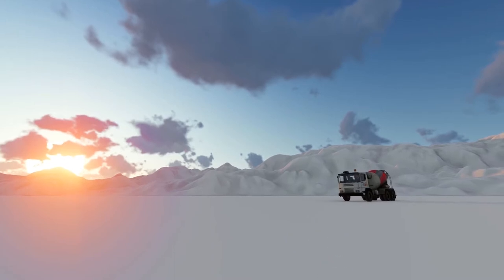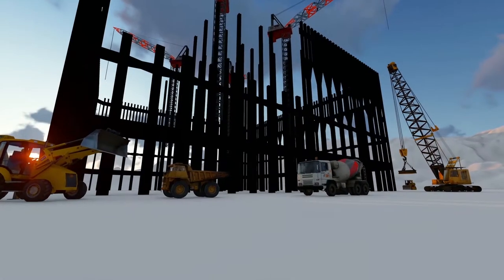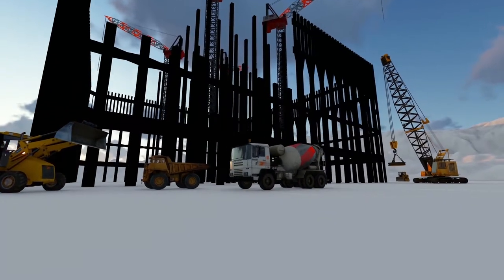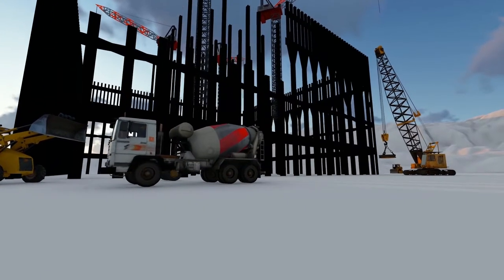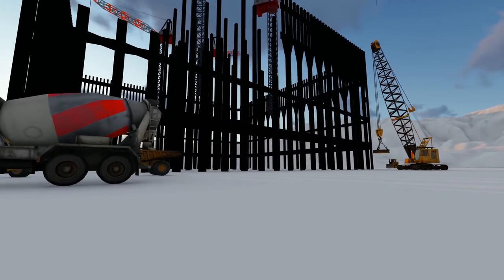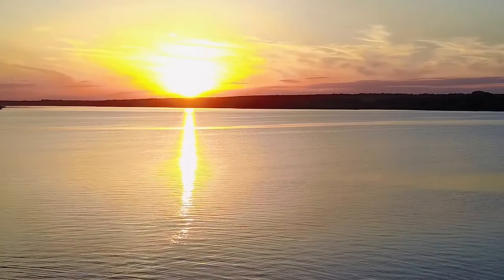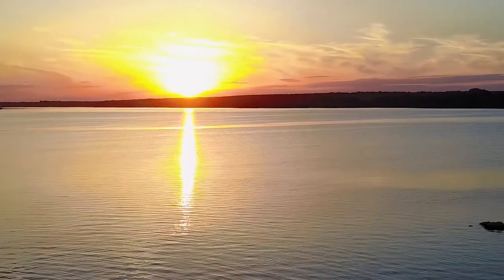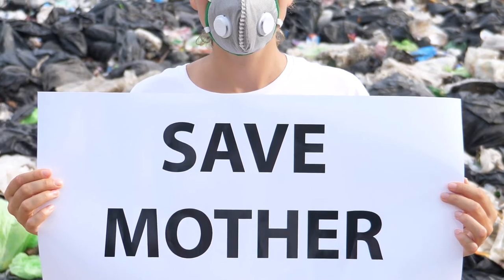What Is Environment ?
BEST BOOKS AND PRODUCTS ARE HERE ABOUT EDUCATION 📚📖

From the beginning of the internet, information shared through websites is presented unilaterally. Internet users, on the other hand, have unilaterally consumed information by accessing these websites with various tools. The functioning of the traditional media, which continues to exist today, has been applied in the same way in shares made on the internet. It continued unilaterally and without the contribution of those on the receiving side of the communication. But since the transition of the internet structure from a structure called web 1.0 to a structure called web 2.0, a structure has emerged in which users can contribute to the content offered.

The interaction of the media has acquired a double-sided structure. With this change, websites where users can participate also began to appear. The beginning of the Web 2.0 structure was with the help of blogs. Users began to be able to comment on content posted on blogs and provide feedback. With the development of media, these content and the websites in which they are published have grown rapidly, revealing a new type of media called social media. In this way, a giant media network has been developed where users can create their content, track content created by other users and make comments on that content.

What's Social Media?

Social media is basically a structure that allows users to share. People share their thoughts, activities, likes and different events in their lives with other people with the help of this type of media. With the spread of this media, the life of the individual has gained a quality that appeals more to the masses. On the contrary, the use of media has also increased in order for the masses to reach individuals. Organizations that organize outreach events see social media as the easiest way to reach more individuals. The fact that the interaction is measurable provides convenience in terms of determining whether the communication person has achieved success.

In this way, users have the opportunity to make changes later by determining the strategy of the path they will follow according to the returns they receive. It would not be wrong to say that this type of media means sharing and interaction. It is an important advantage that the shares made by users are directly and quickly accessible to the masses. Fast communication has also made it easier to achieve targeted goals as a result of interaction and communication. Spreading the information you want to share in social media on the internet greatly increases the chances of reaching other internet users.

Social media is important and necessary not only to share information, but also to obtain information. It is very useful for users to follow developments in local, national or global areas, to monitor changes instantly.